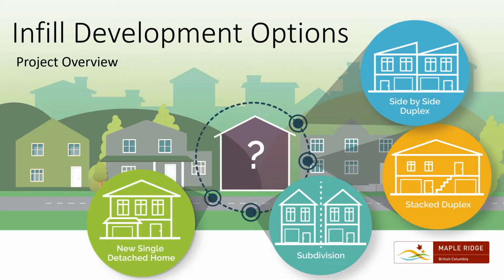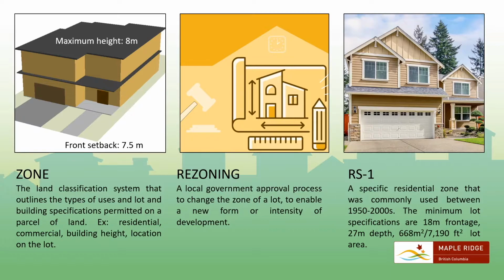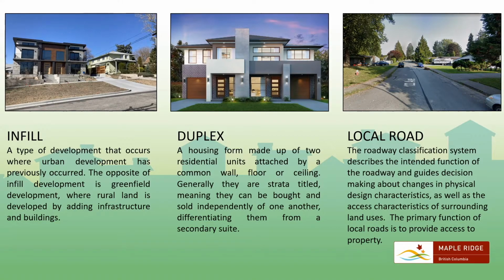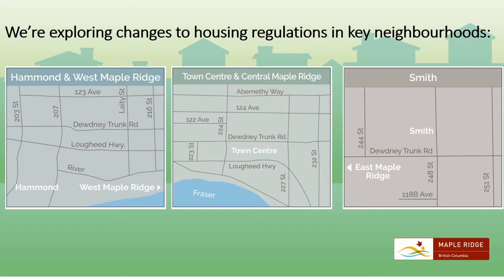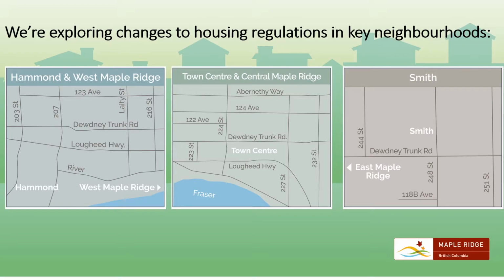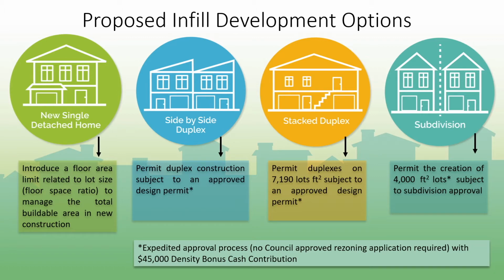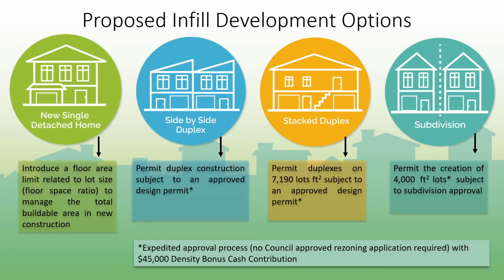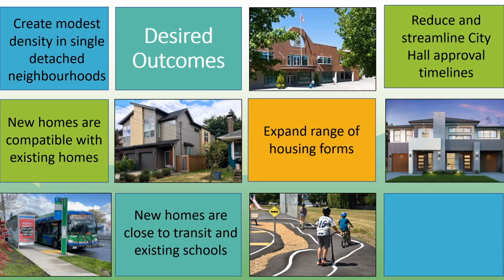Video One: Infill Development Consultation: Project Overview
The City is considering changes in regulations for properties zoned RS-1 Single Detached Residential in older neighbourhoods in Maple Ridge. This overview presentation will provide the viewer with information to help inform the community discussion. Learn more by going to the City website project Thank you for taking the time to get informed!